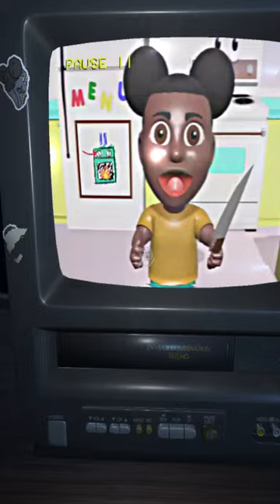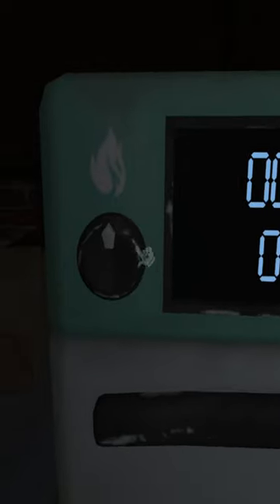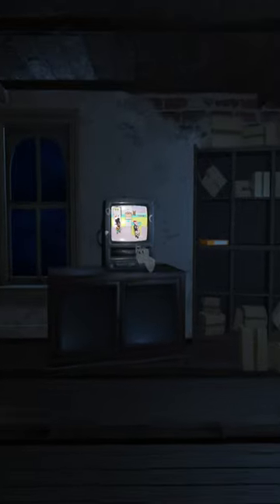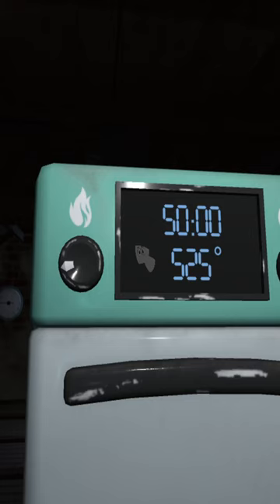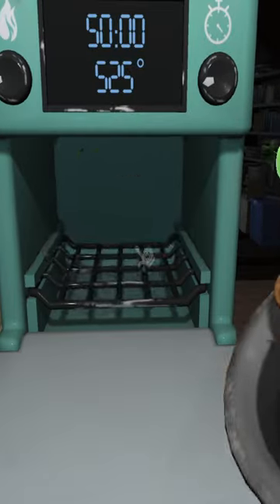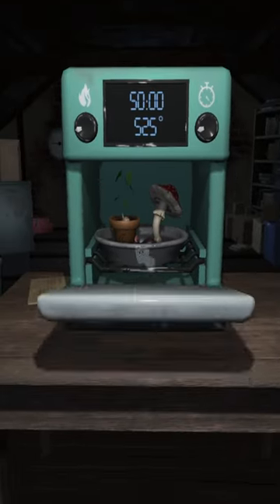(Meat Pie Puzzle Guide) Amanda The Adventurer